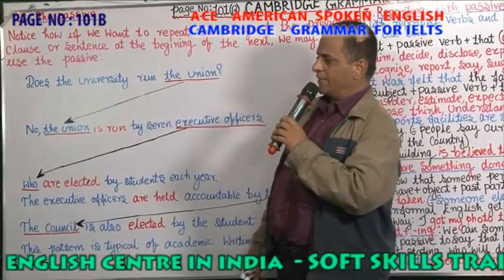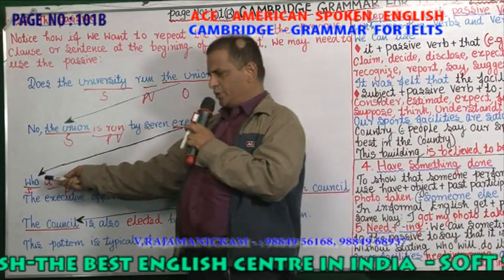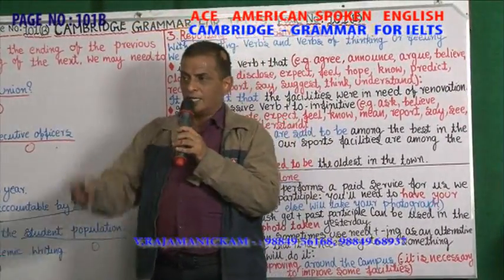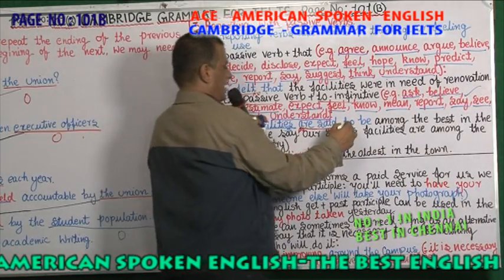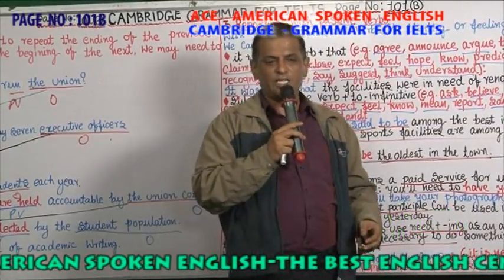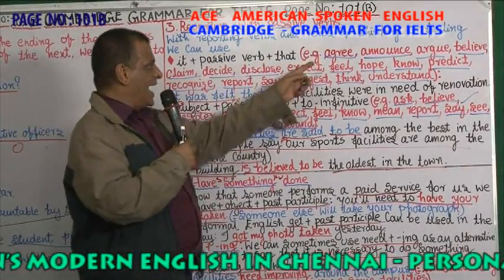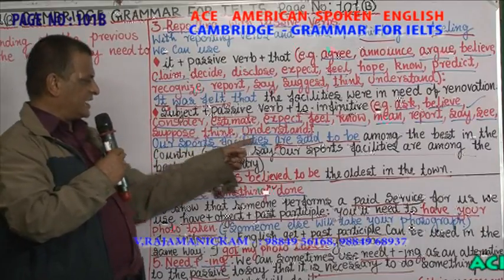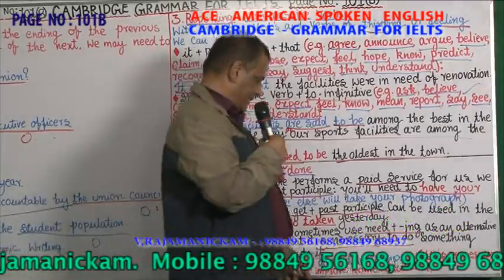CAMBRIDGE GRAMMAR FOR IELTS PAGE NO 101B